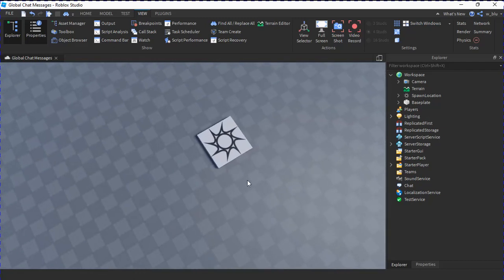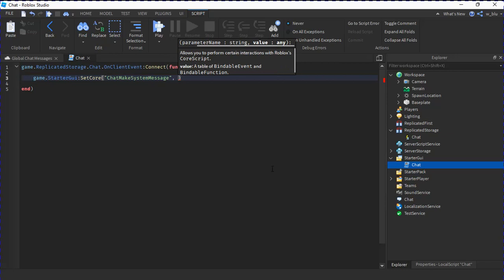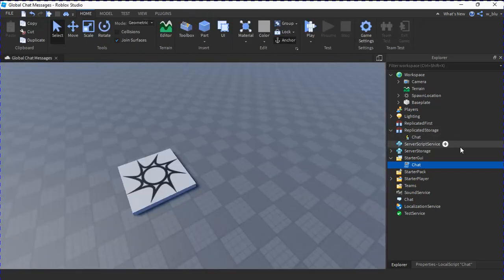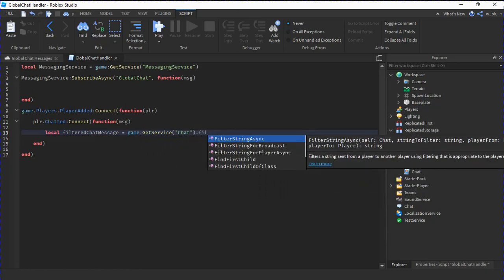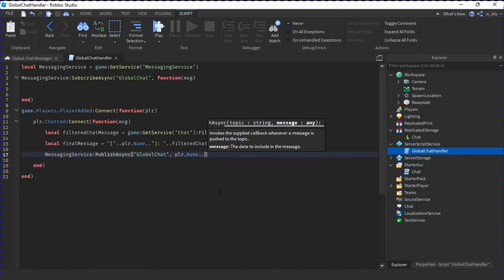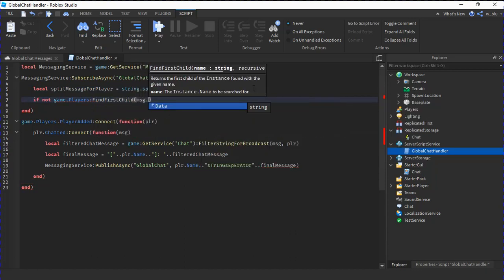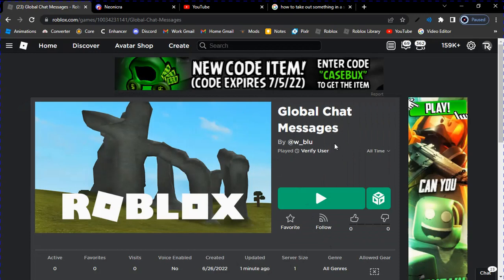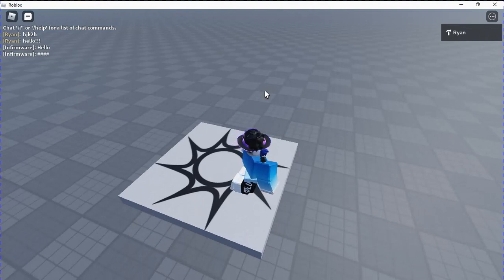How To Create A GLOBAL CHAT SYSTEM - Roblox Studio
In this video, I will be teaching all of you how to create a GLOBAL CHAT SYSTEM in Roblox Studio!